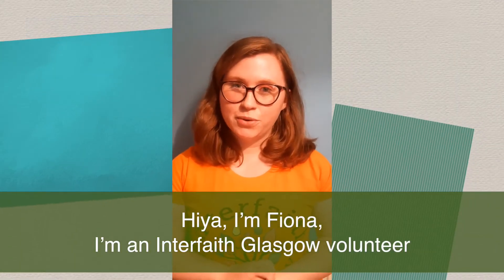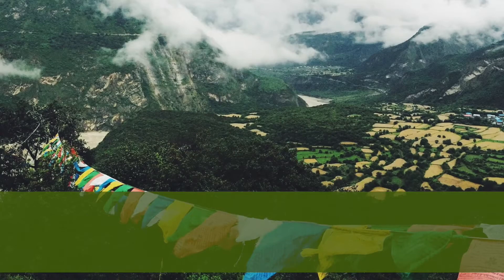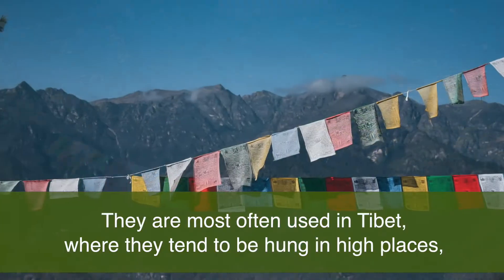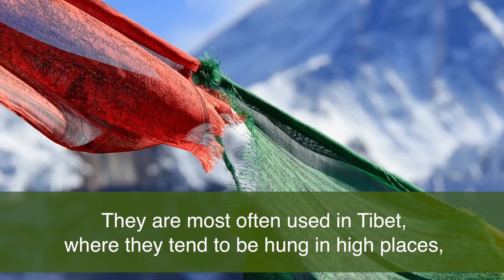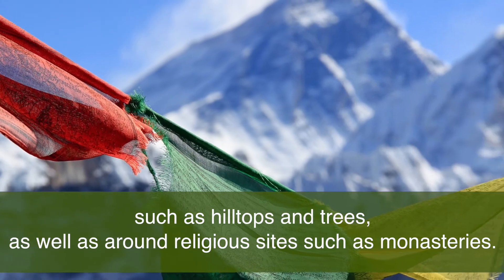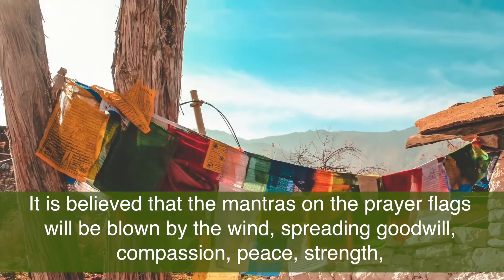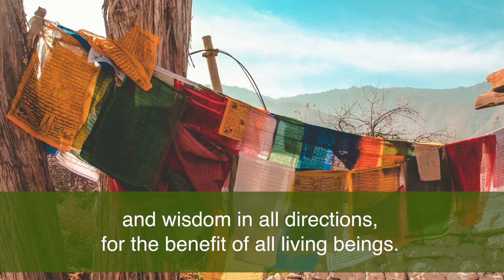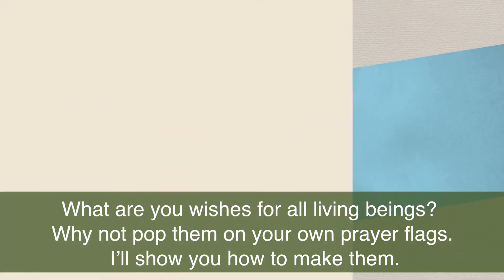Make and Learn: Buddhist Prayer Flags!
During Scottish Interfaith Week 2020, Interfaith Glasgow produced a series of videos teaching people about important religious objects and how to make your own versions!

In this video, we show children and families how to make their own Buddhist prayer flags. Learn about the significance of prayer flags to Buddhists, and then make your own!

Buddhist Prayer flags come in an array of bright colours, mounted on string, with mantras and prayers printed on to the flags. They are most often used in Tibet, where they tend to be hung in high places, such as hilltops and trees, as well as around religious sites such as monasteries.
It is believed that the mantras on the prayer flags will be blown by the wind, spreading goodwill, compassion, peace, strength, and wisdom in all directions, for the benefit of all living beings.

You will need:
- Colourful card
- Scissors
- Pens, pencils, or paint to decorate the flags
- String
- Stapler.

Special thanks to Stuart Platt our filmmaker and Fiona Hardie our volunteer craft person!